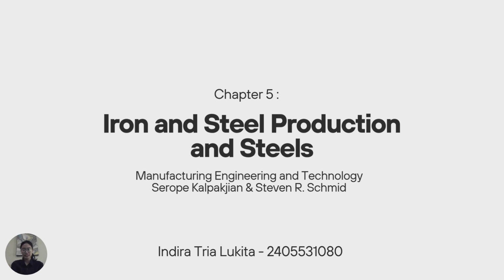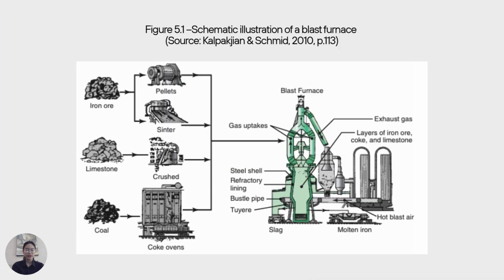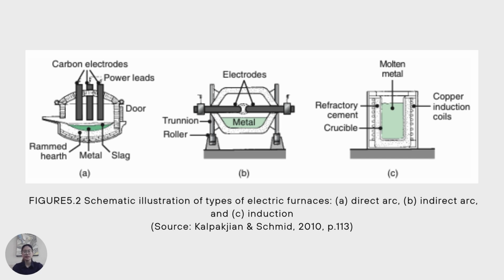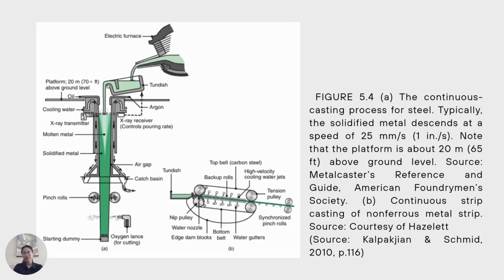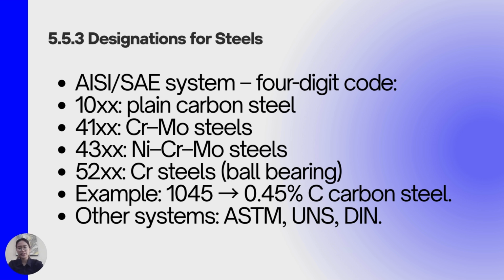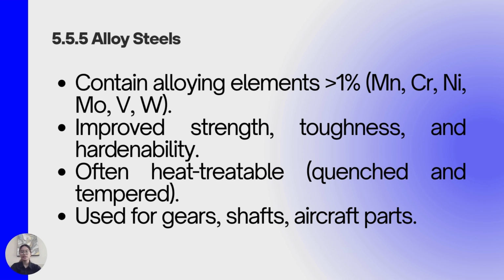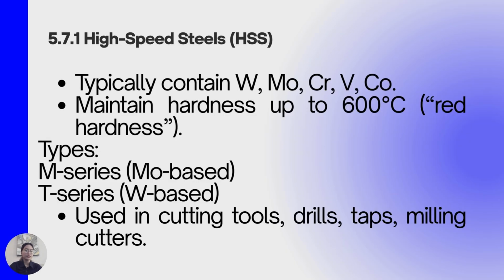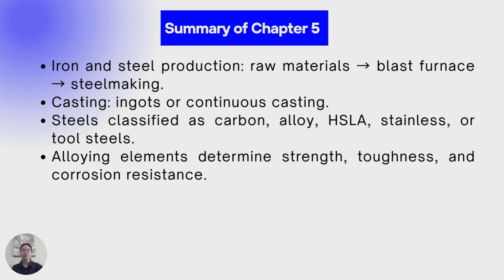Chapter 5 : Iron and Steel Production and Steels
Project Base Learning mata kuliah Praktikum Metalurgi
Dosen: prof Tjokorda Gde Tirta Nindhia
Prodi Teknik Mesin, univ udayana, bali, indonesia